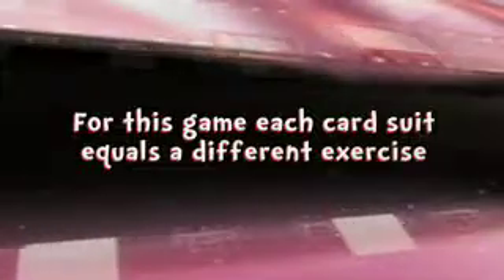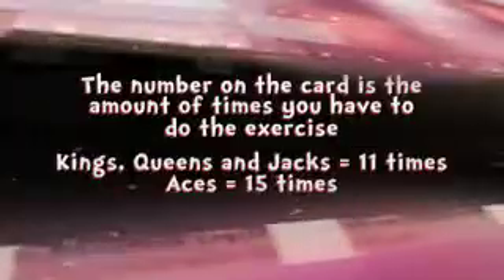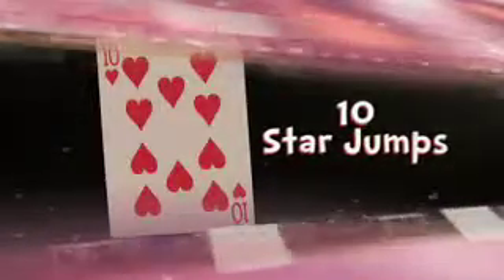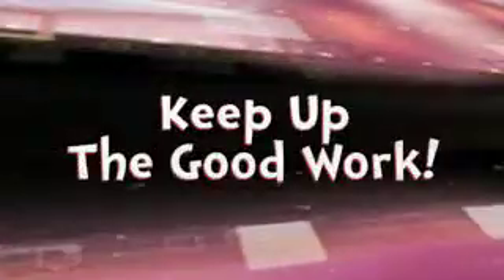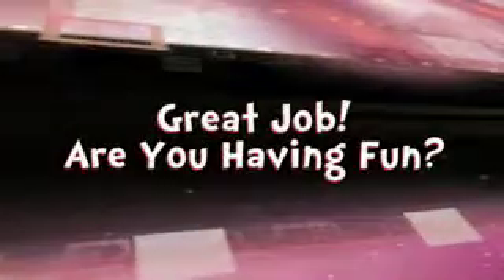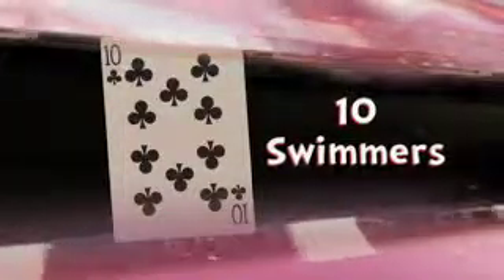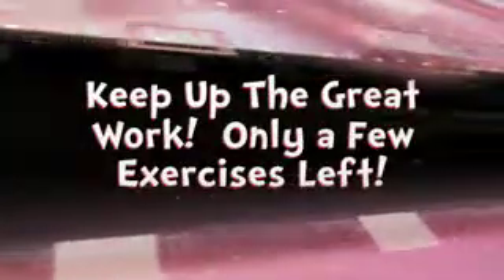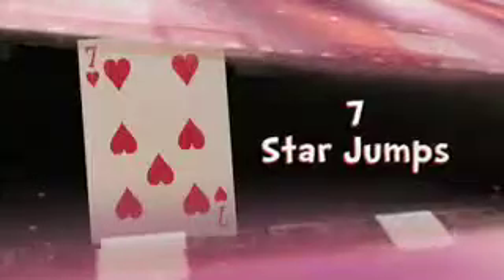Active Deck of Cards - Kids In Motion - WSKG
Using this interactive video for grades 3 through 5, students put a twist on a card game! Each suit in the deck of cards is equivalent to an exercise and the number on the card is equivalent to the number of repetitions the student must perform that exercise. The higher the card the more repetitions of that activity. For more Kids in Motion or Working on Wellness information Kids in Motion was created in partnership with Binghamton City School District, Broome County Health Department, Broome-Tioga BOCES and is part of Working on Wellness, supported by the Conrad and Virginia Klee Foundation.